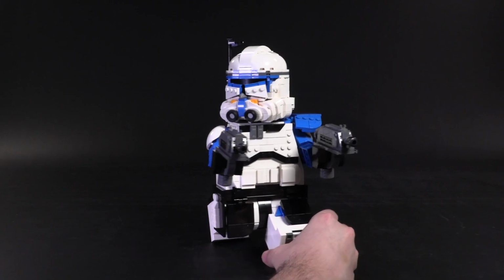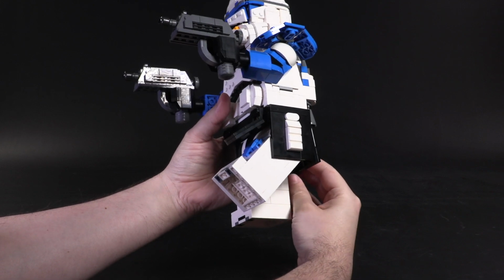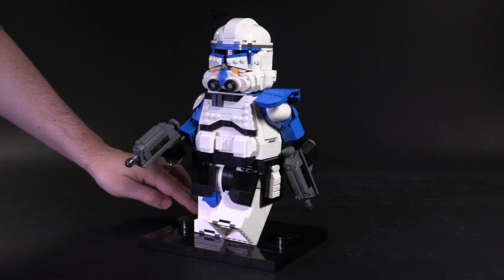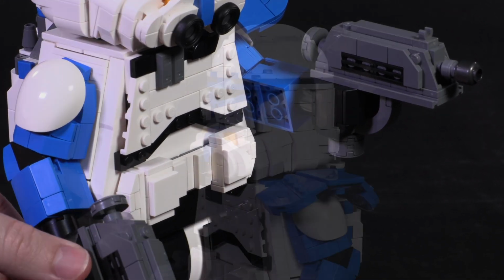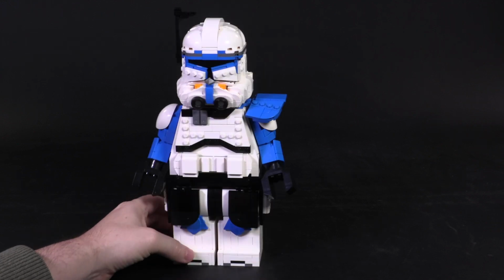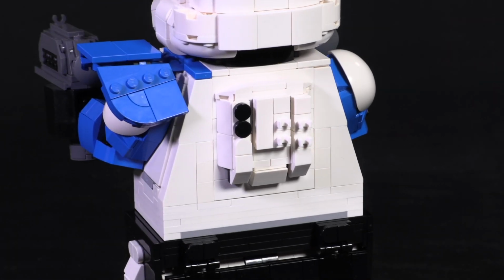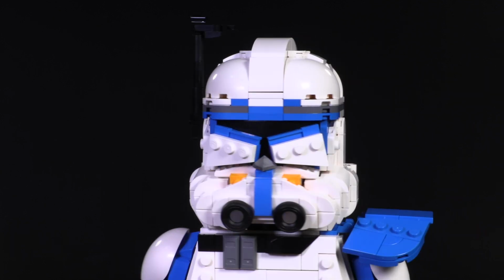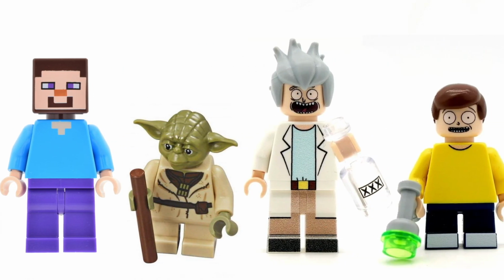Giant LEGO Captain Rex!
Captain Rex is one of the finest warriors The Republic ever produced. When his dual blaster pistols can't get the job done, he is able to think on his feet and solve problems with his ingenuity. Rex has great character growth and really helps humanize the clones.

This model is built as a display piece but can be handled with ease. The head, arms, hands, and legs can articulate + pistols can be removed. The figure has a display stand that looks like a large plate + his jet pack can be switched out for alternate armor detailing.